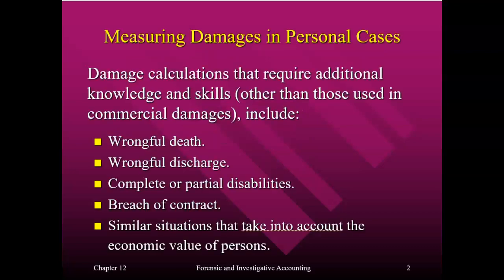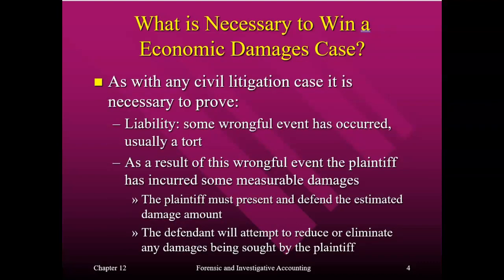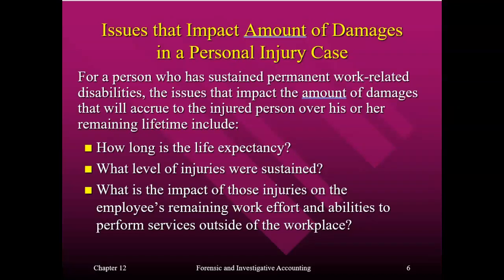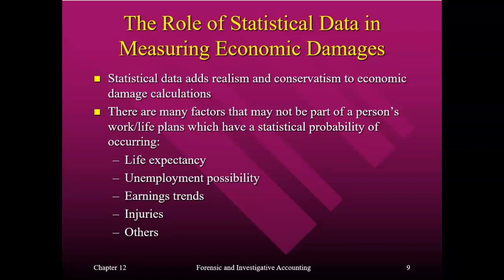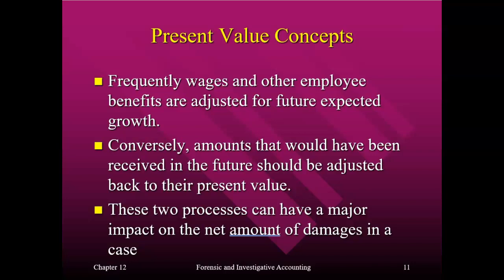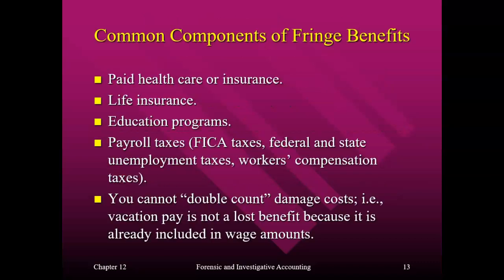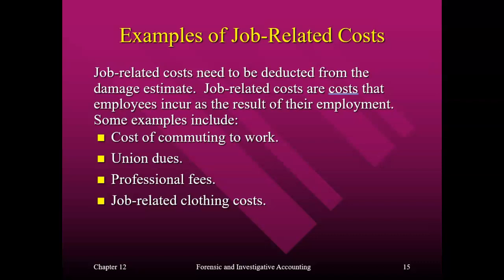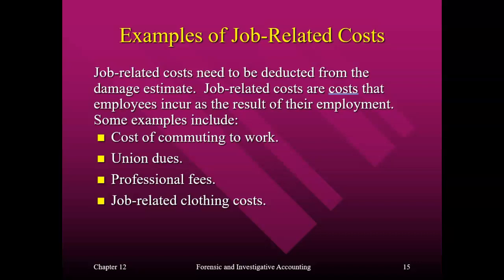ACC 650 Chapter 12 PPT